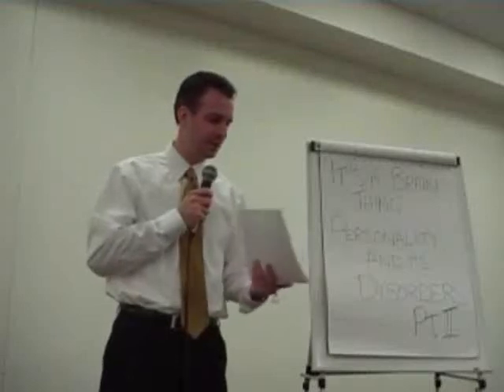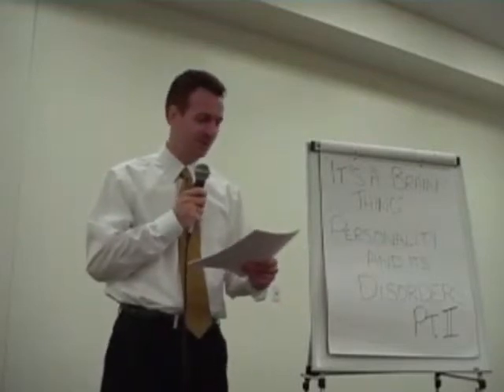Personality Disorders Part 9 of 11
Dr Henley continues his "It's a Brain Thing" lecture series with a discussion of personality disorders. In Part 9 he discusses dependent personality disorder and codependency.